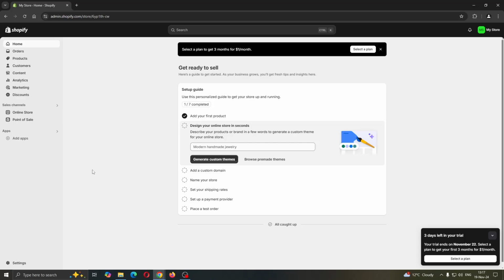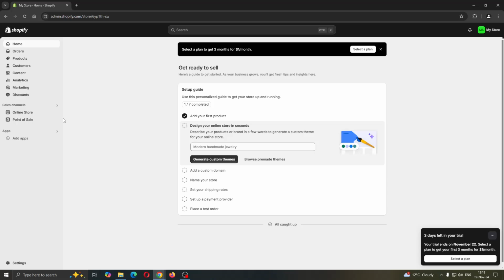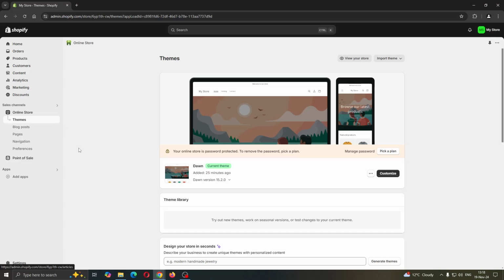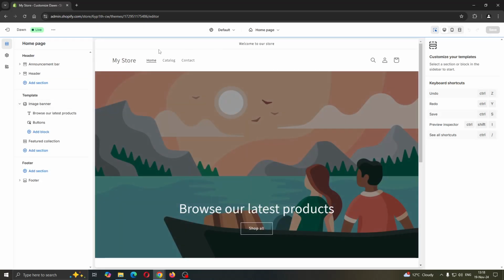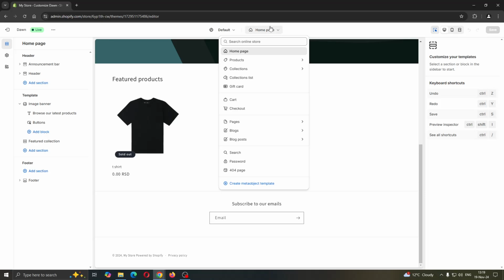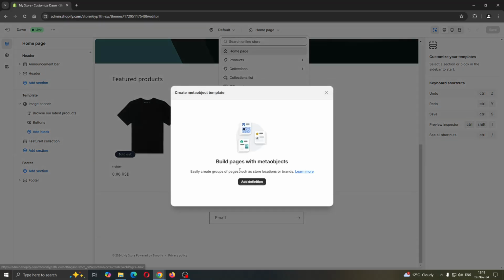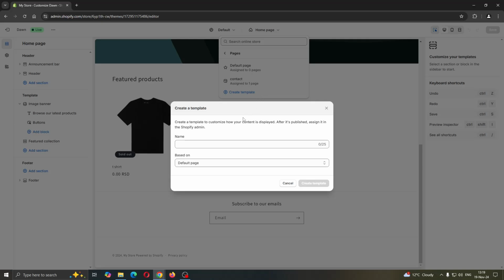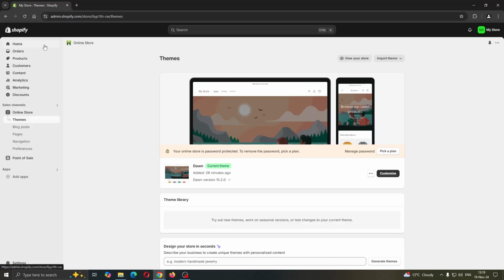How To Create Theme Template In Shopify Tutorial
Today we talk about create theme template in shopify,shopify tutorial,shopify themes,shopify theme,shopify theme development,shopify theme customization